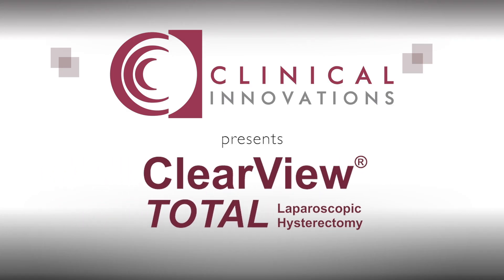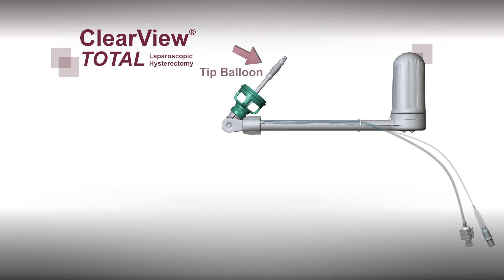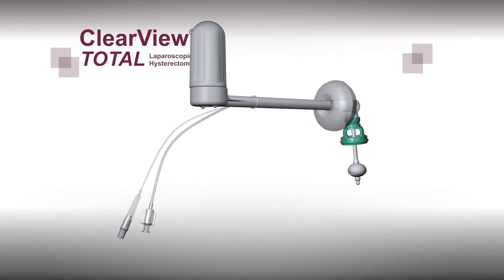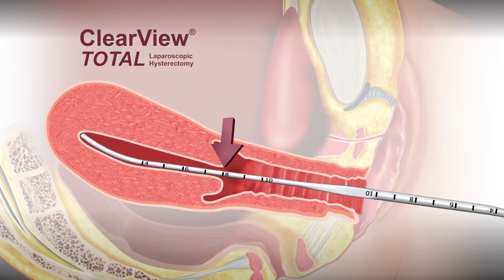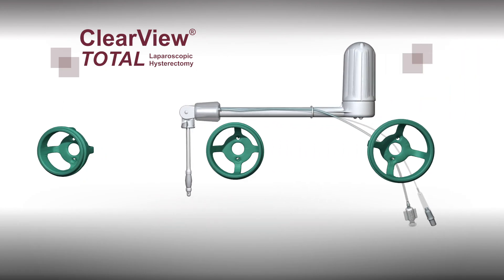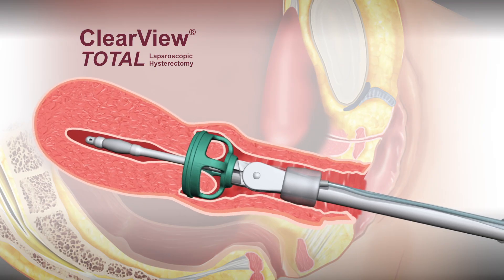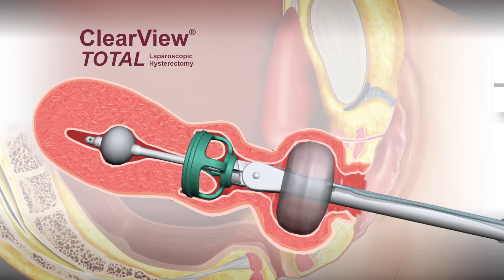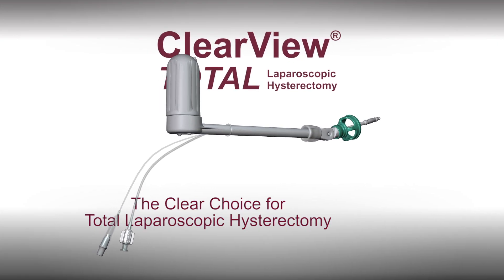ClearView® TOTAL Uterine Manipulator - Animation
This video is a 3-minute animation showing how to use the ClearView® TOTAL Uterine Manipulator.

The ClearView® TOTAL has the same great features as the ClearView® with the addition of a pre-attached occluder balloon as well as three different sizes of colpotomy cups, conveniently packaged in a sterile inner tray which can be removed and placed aside until use. The colpotomy cups were designed for improved visibility during insertion and are colored for easy identification when making the colpotomy incision. The occluder balloon serves as a seal, preventing the loss of the pneumoperitoneum once the colpotomy incision has been made. It is filled with 60-120ml of sterile saline using the included 60ml syringe.

To see Laborie's portfolio of products developed ForMom. ForBaby.

• 0:00- ClearView® for Laparoscopic Procedured
• 0:58-1:20 Uterus Depth and Direction Measurement
• 1:20-1:50 Colpotomy Cup Sizes
• 1:50-2:54 Device Animation